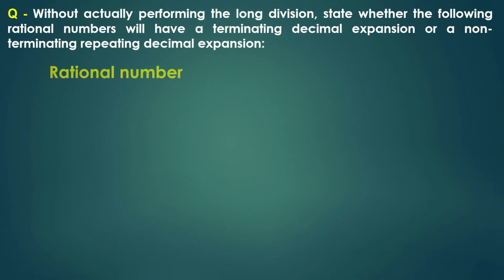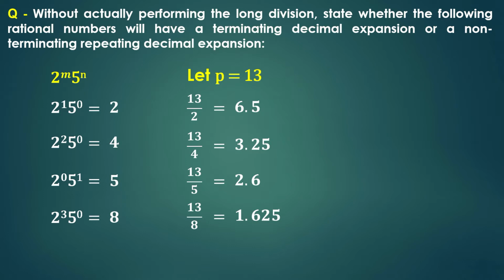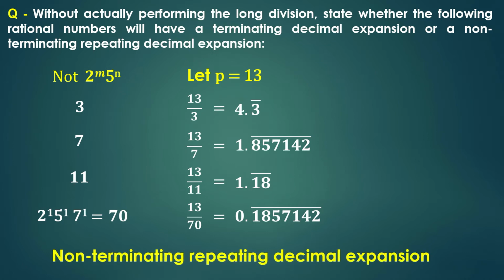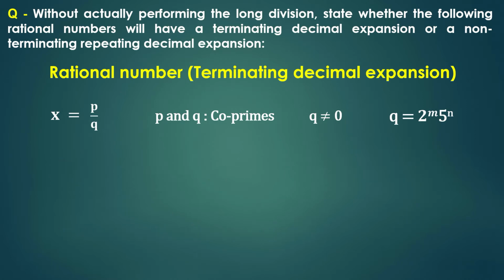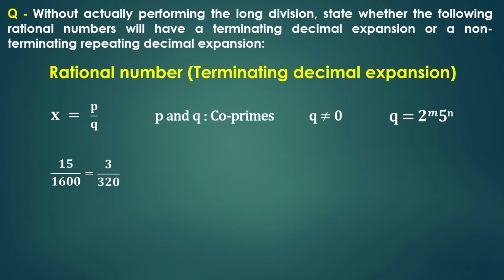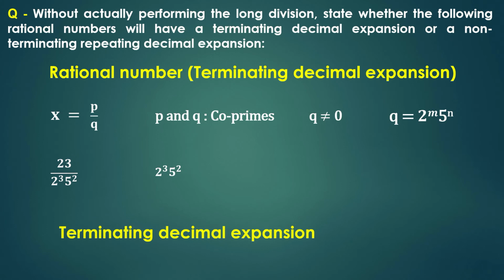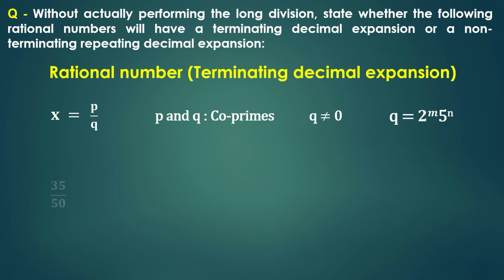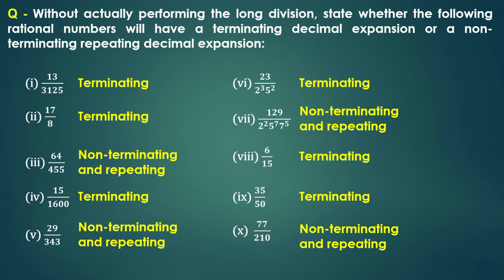Class 10th, Maths, Chapter 1, Ex 1.4, Q 1 Real Numbers NCERT CBSE